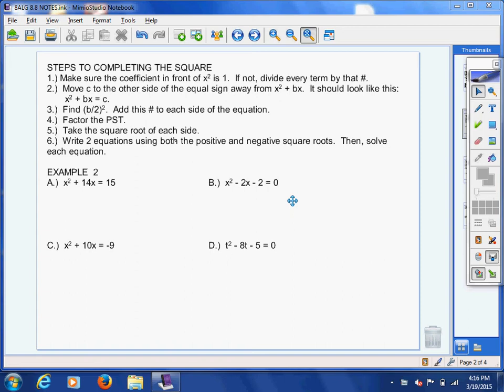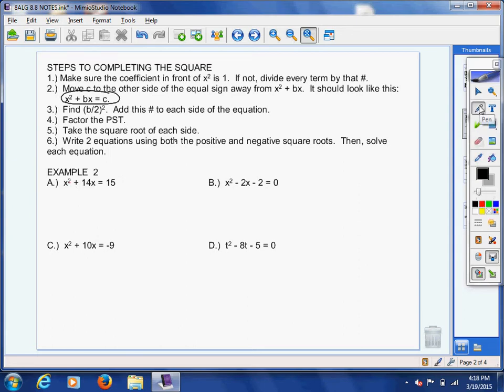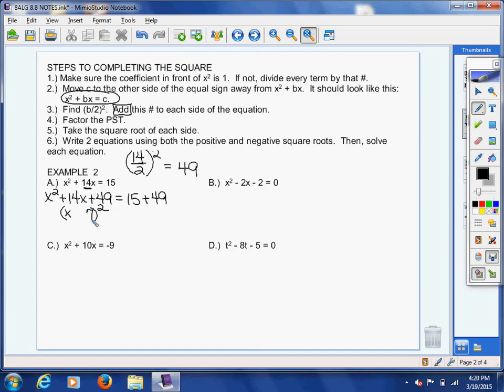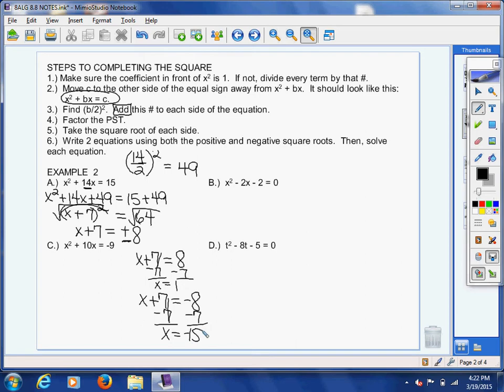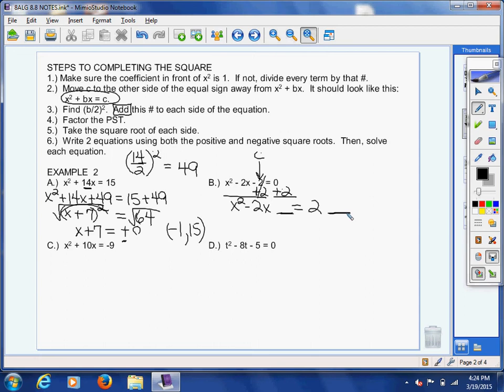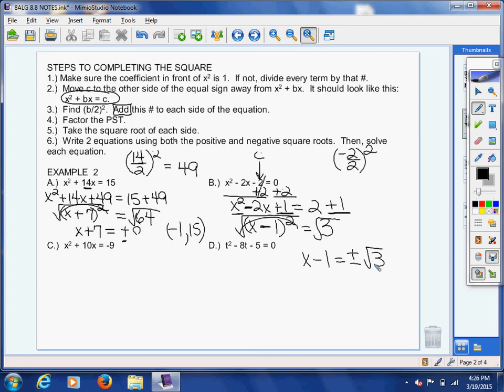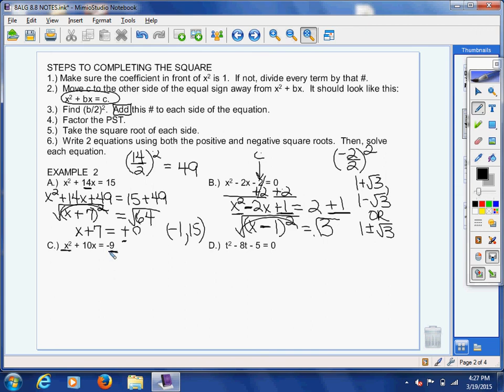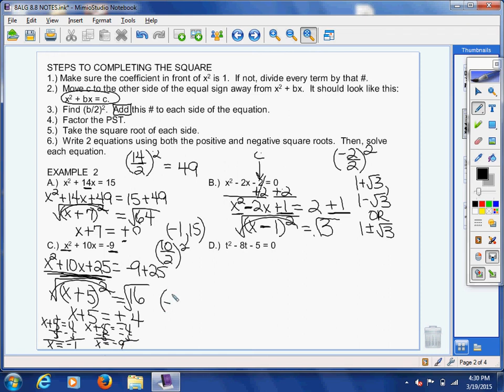8.8 Example 2 Solve Quadratic Functions by Completing the Square